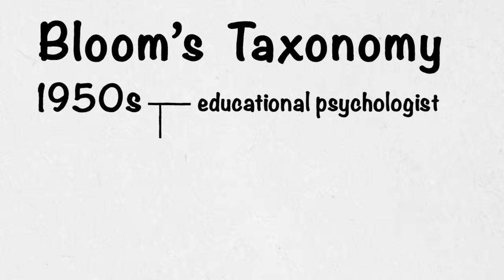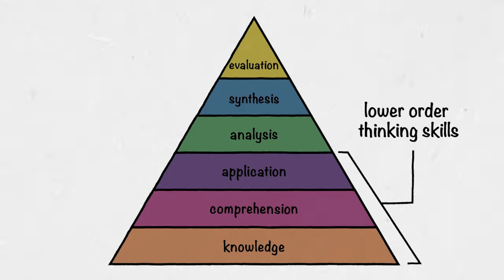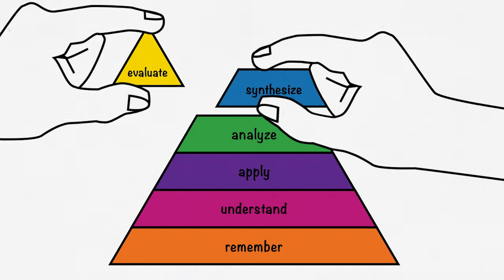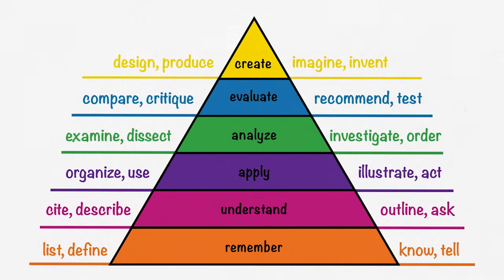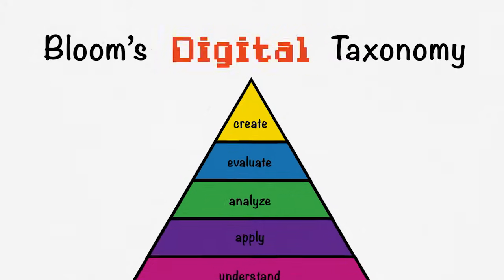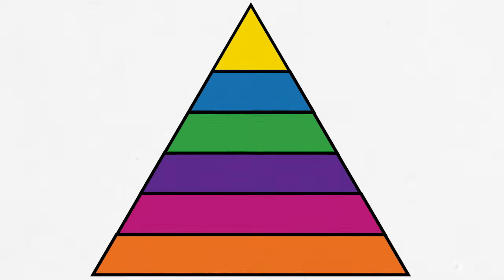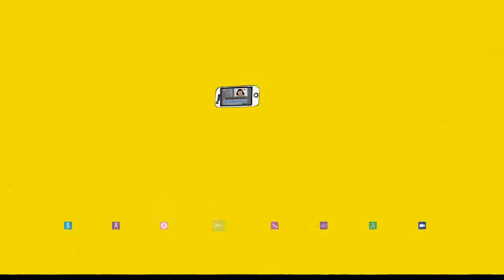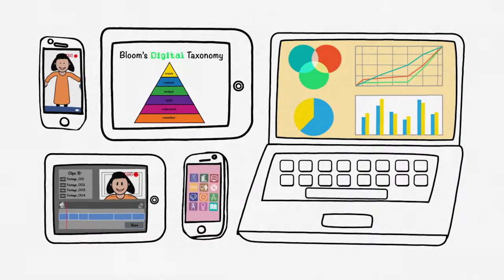What is Bloom's Digital Taxonomy?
Learn how educators are reframing Bloom's Taxonomy through the lens of educational technology, blended learning, BYOD, flipped classrooms, and other models. This updated version aims to expand upon the skills associated with each level as technology becomes a more engrained -- and essential -- part of learning.